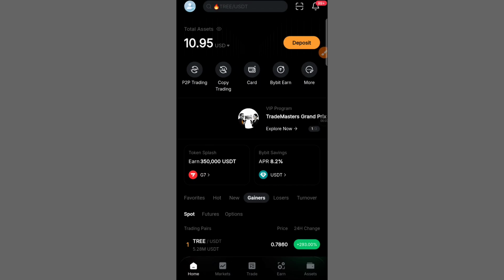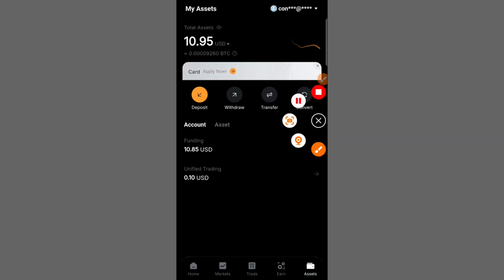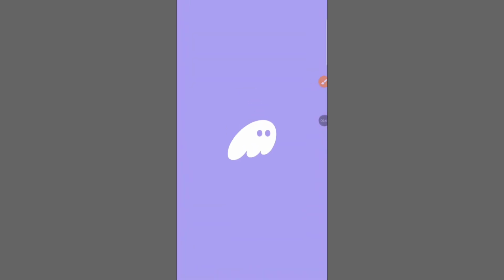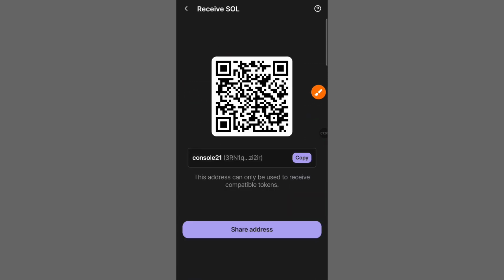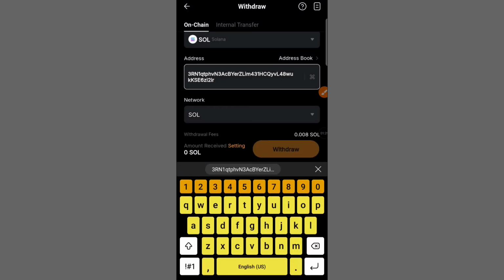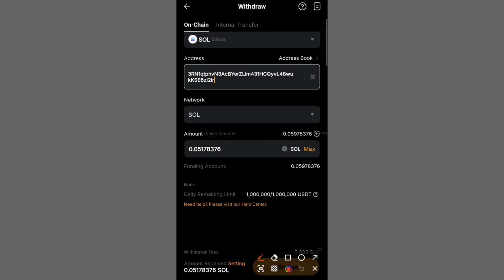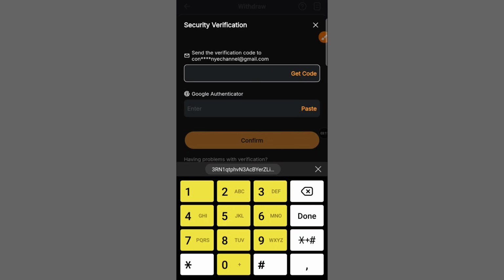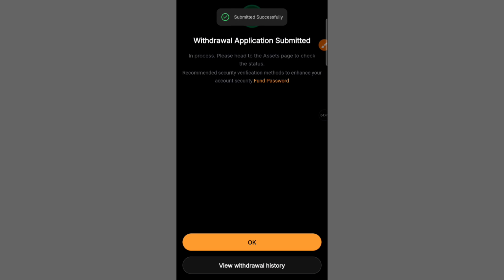How To Transfer Solana from Bybit To phantom wallet - Step by Step guide